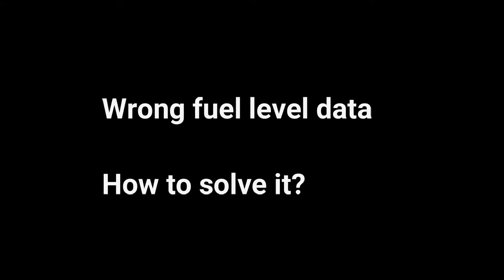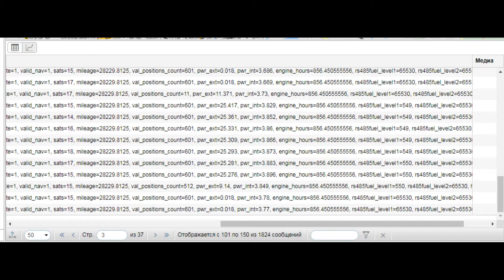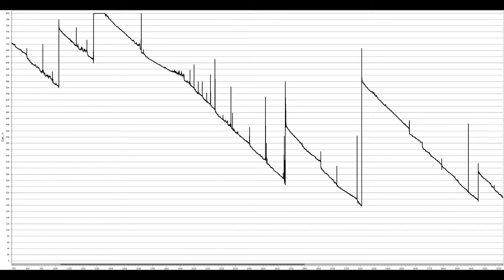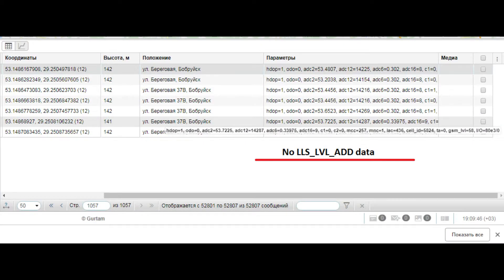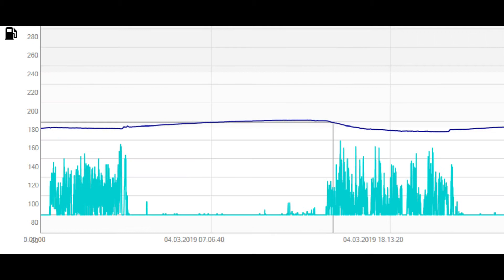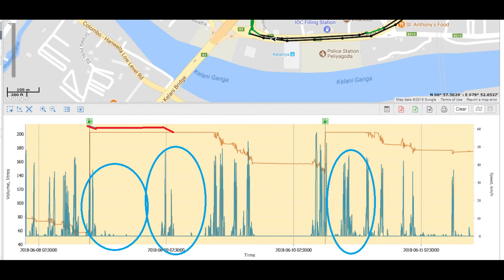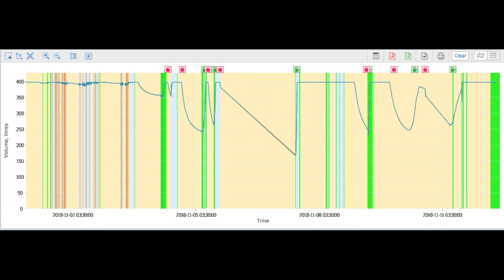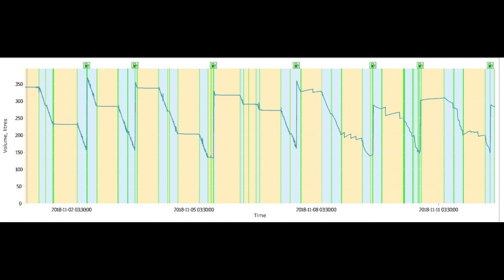Troubleshooting of the fuel level sensor as a part of GPS tracking system. Part 2.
What we have to check if we have bad data from the fuel level sensors. Irragular chart, not correct refillings etc